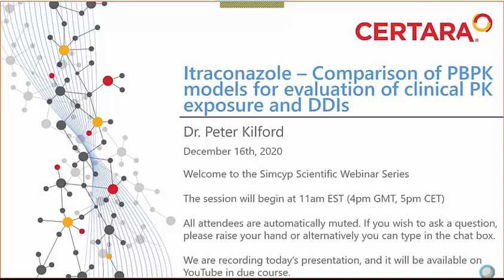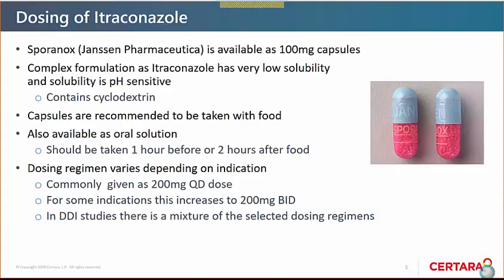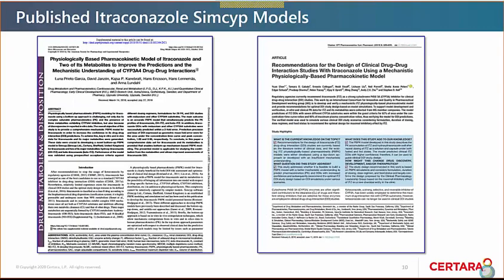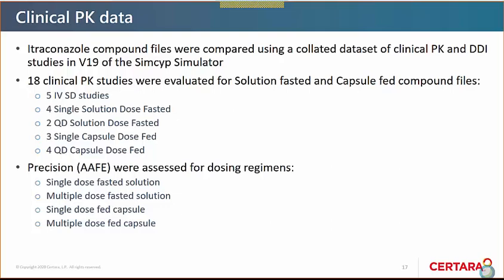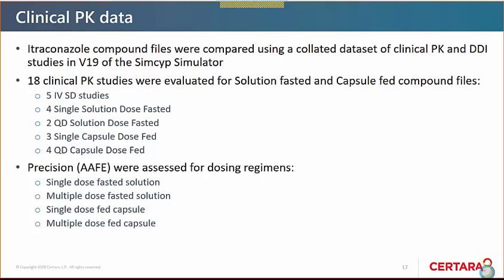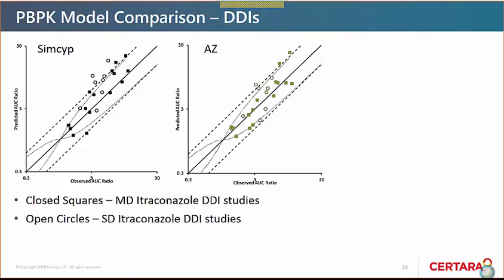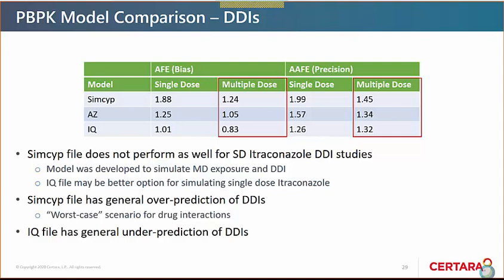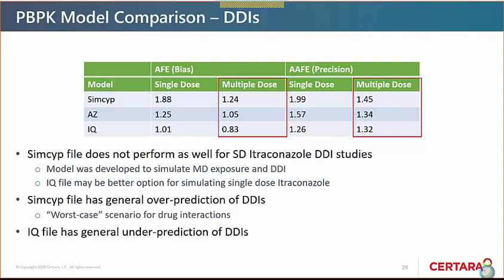Itraconazole – Comparison of PBPK models for evaluation of clinical PK exposure and DDIs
Since the withdrawal of Ketoconazole due to concerns over hepatotoxicity, Itraconazole is commonly used in DDI studies as a strong selective inhibitor of CYP3A4. A number of PBPK models are available for use in the Simcyp Simulator including, the First Order and ADAM library files and the recently published models by the IQ Consortium. In this webinar, Dr. Peter Kilford, Certara UK Ltd, Simcyp Division discussed the PBPK models that are  available and evaluated their predictive performance against a number of clinical PK and DDI studies.